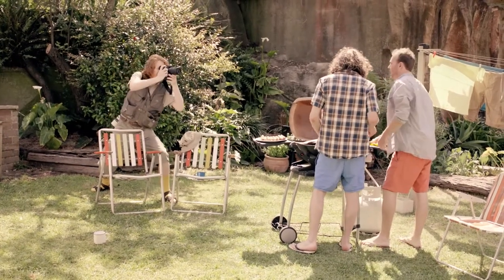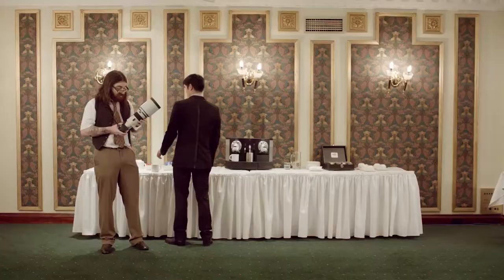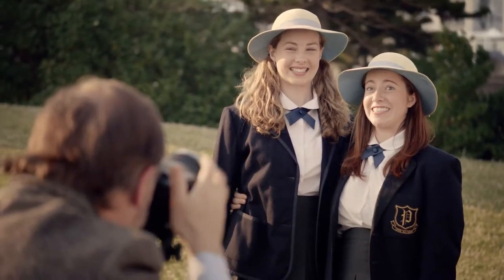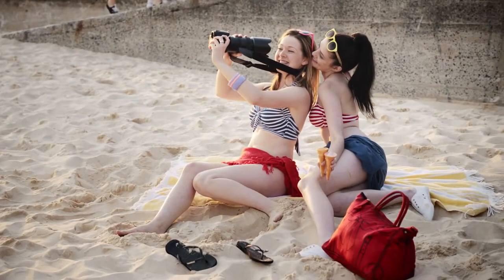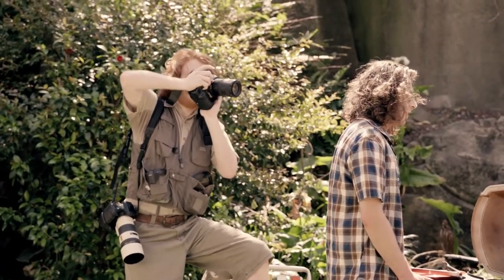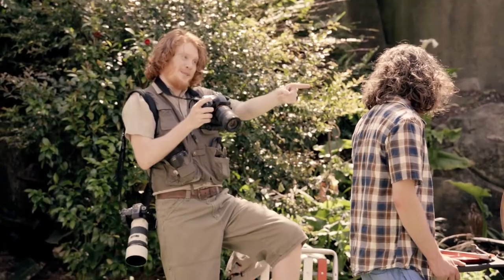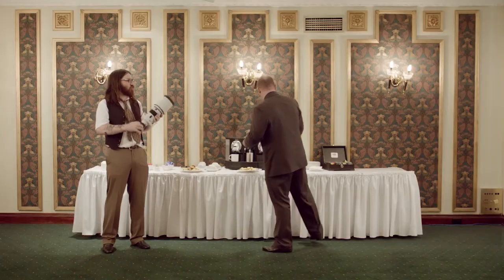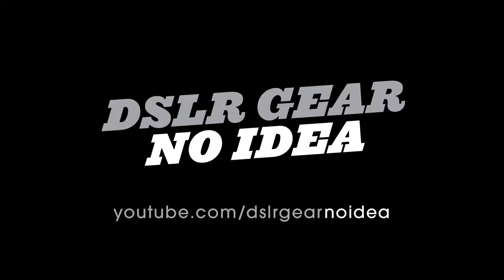Фотограф. Взгляд со строны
Присоединяйтесь к нашему фотопроекту